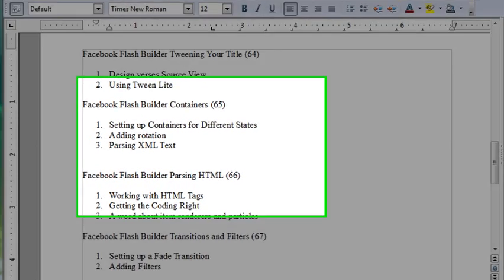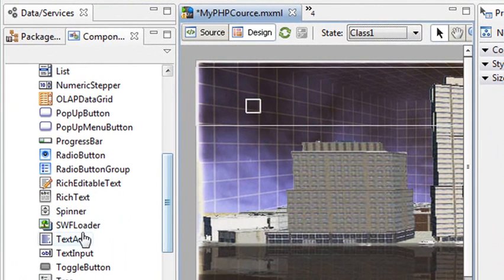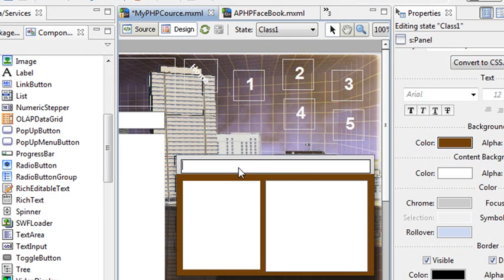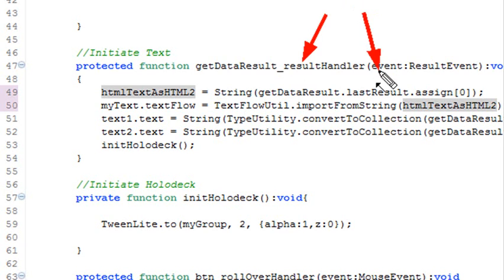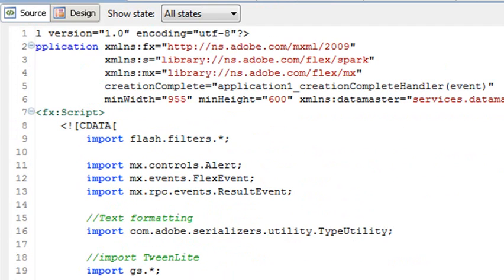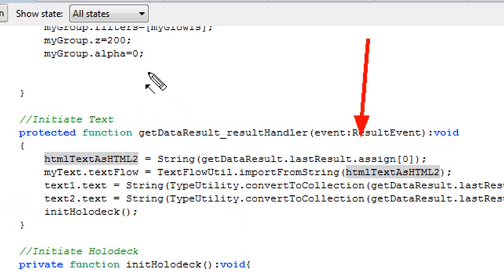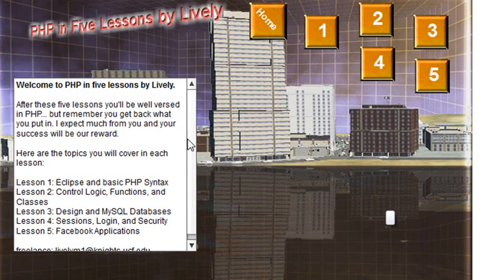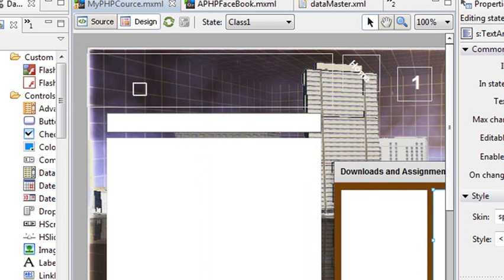Flash Builder Containers and Parsing XML (65)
In this tutorial you set up containers in different states and parse XML to populate your containers.
1.Setting up Containers for Different States
2.Adding rotation
3.Parsing XML Text